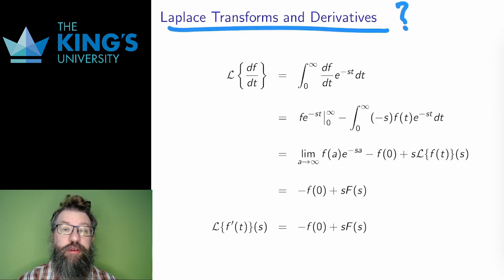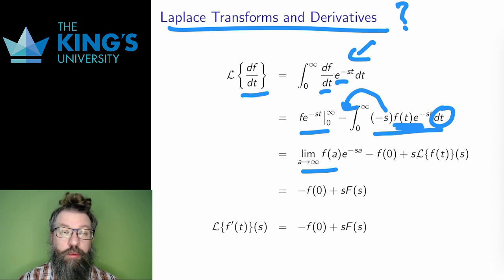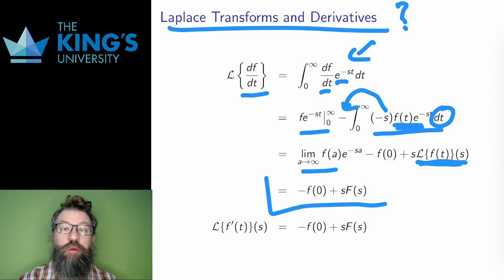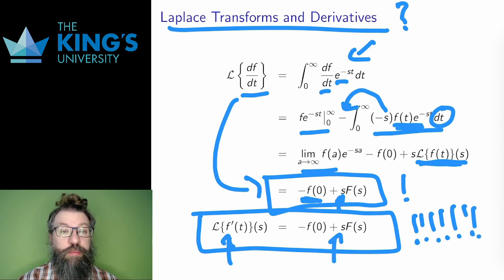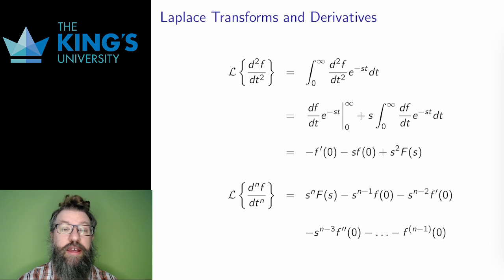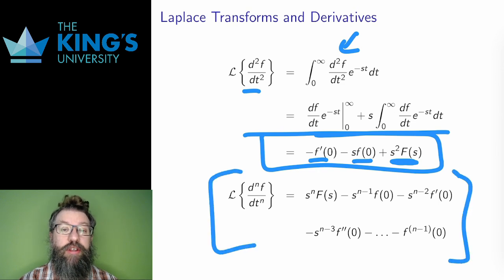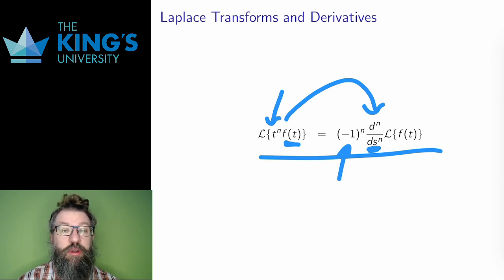Math 330 - Laplace Transforms - Video 3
Laplace transforms and derivatives